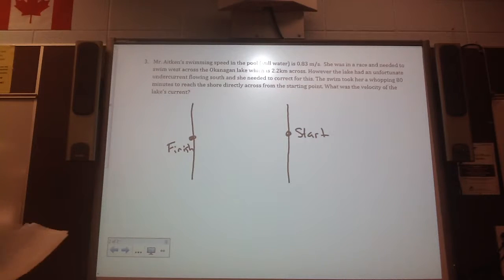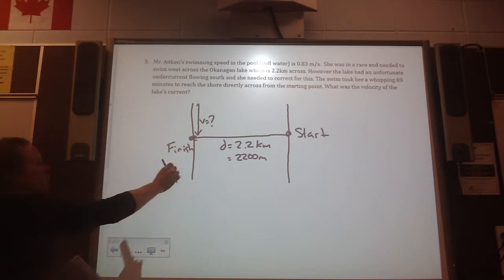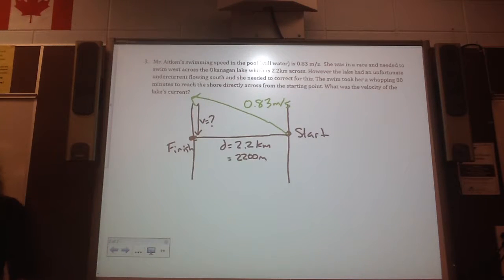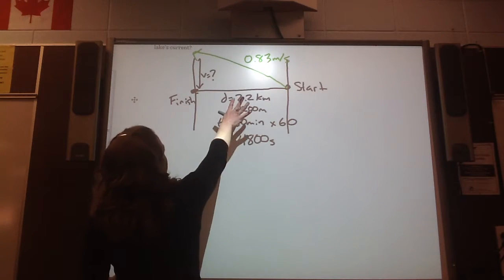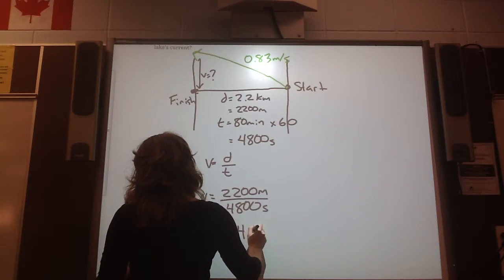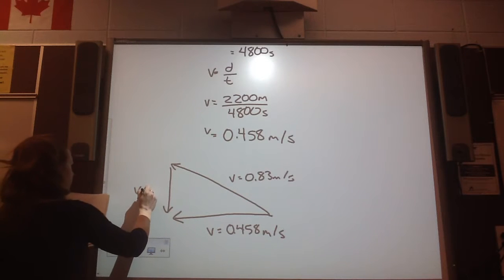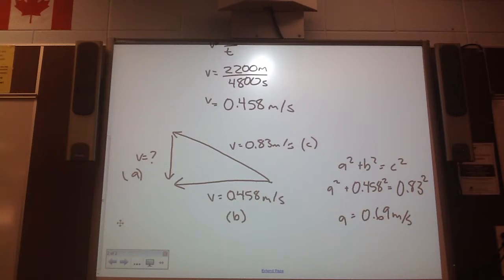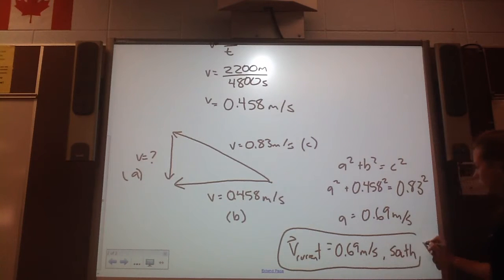Relative Motion 3